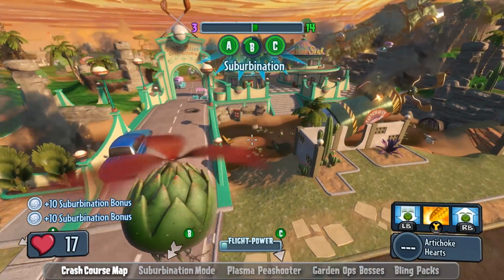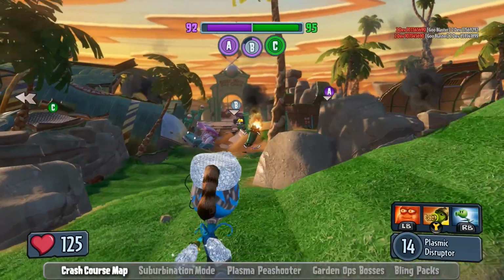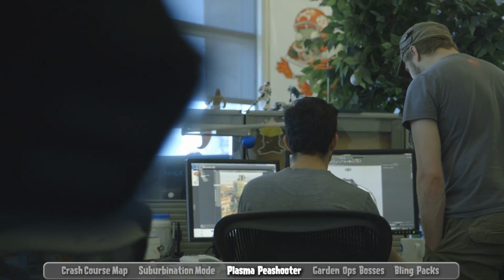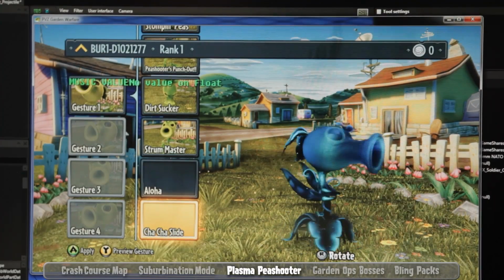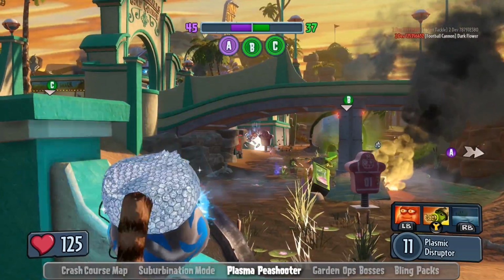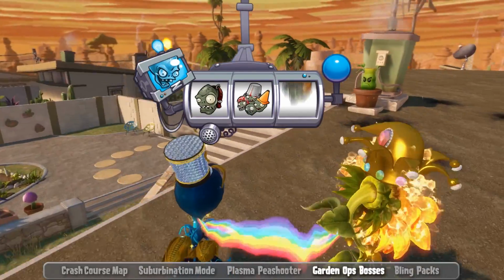Plants vs Zombies: Garden Warfare | Suburbination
The battle for suburbia rages on in the all-new Suburbination update for Plants vs. Zombies™ Garden Warfare. Packed with the new map Crash Course, game mode Suburbination, Plasma Peashooter character variant, and the tactically tasteful Bling Pack, players now have even more ways to stylishly dominate suburbia.